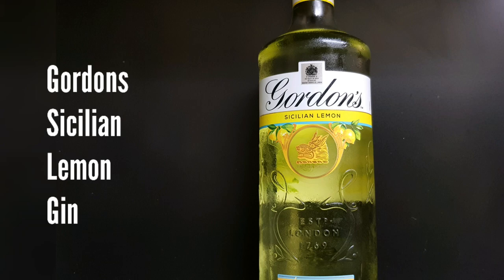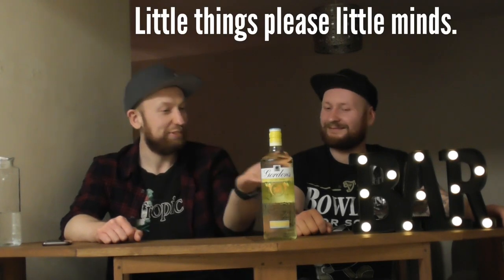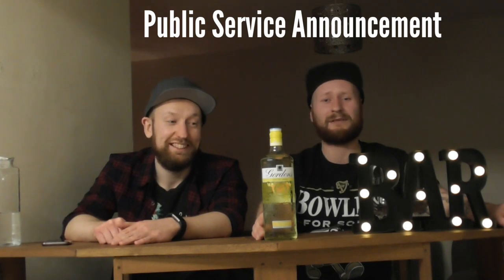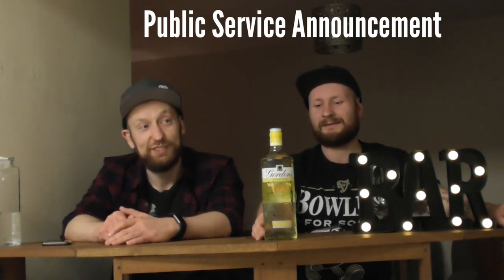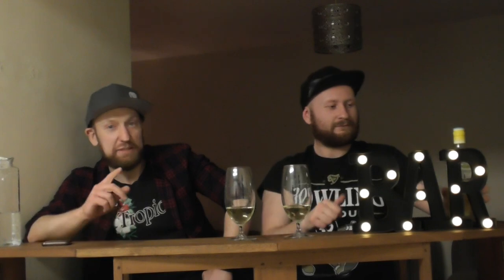Gordons Sicilian Lemon Gin Review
The Bros have managed to bag themselves a brand new release to review!
Gordons Sicilian Lemon Gin is here ready to brighten up the dreary weather, and what do the Beerd Bros think?